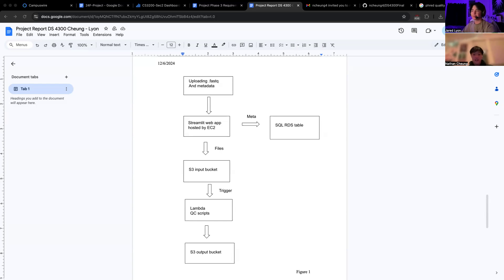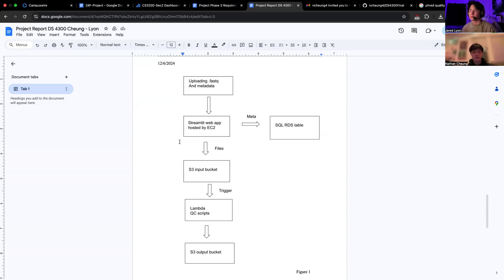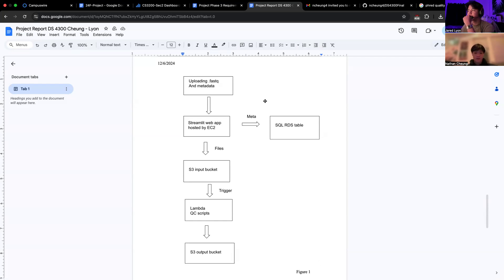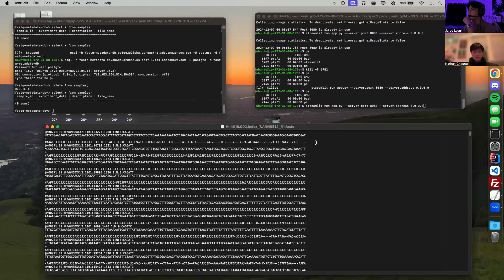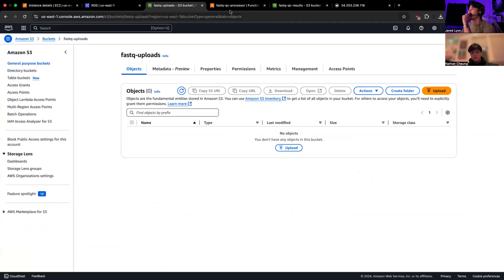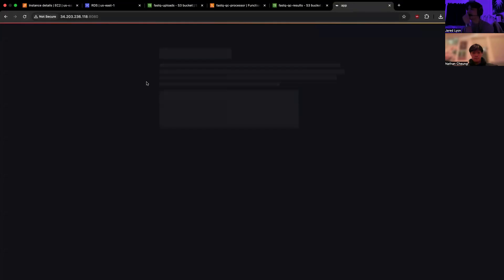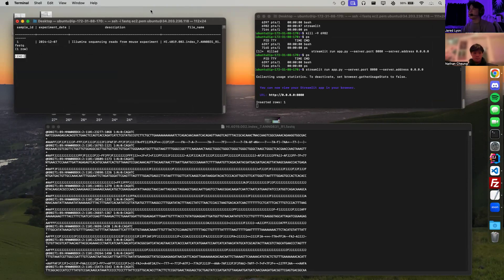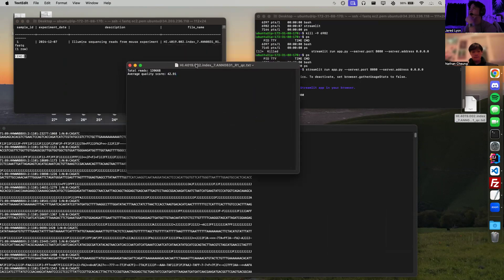DS4300 Final Demo | Basic AWS Bioinformatic Pipeline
Here we demonstrate a basic pipeline which uses a sequence of AWS services (EC2, RDS, S3) to upload and store .fastq data & metadata. The pipeline also uses a Lambda function to execute some basic quality control code on the uploaded files.

Correction:
4:44 It's actually a 0.01% error rate, not 0.001%.